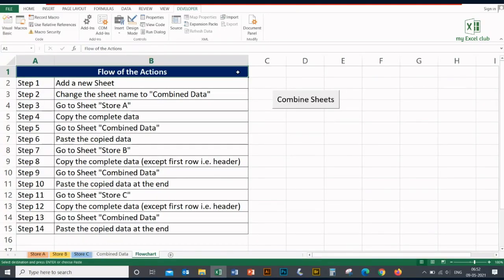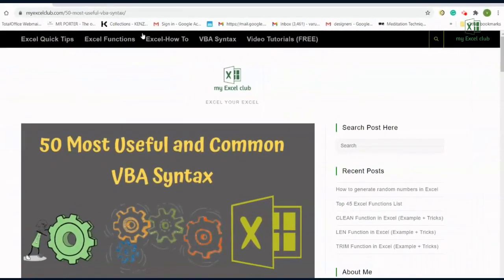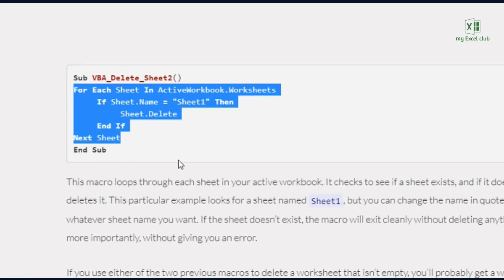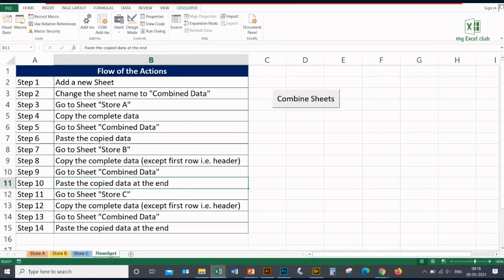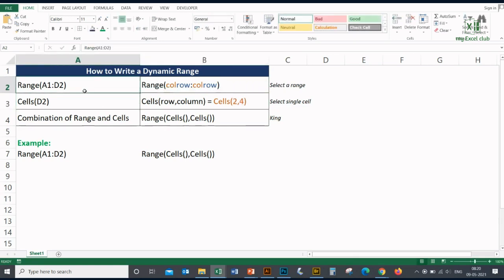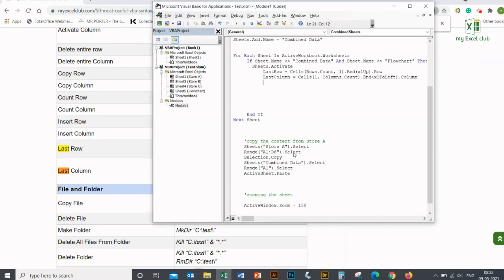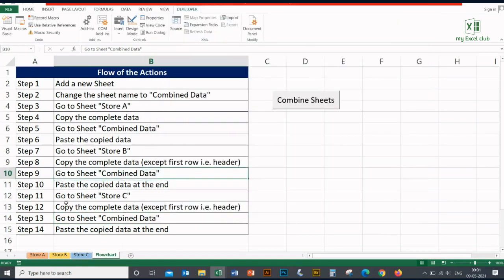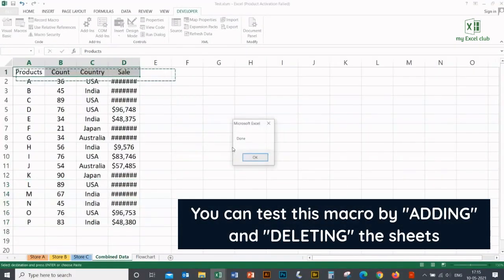VBA Tutorials - Chapter 3 - Customize Your Macro in Excel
There are in total 4 chapters in my VBA tutorials. Each chapter is of less than 15 minutes. By the end of these classes, I guarantee you that you would be able to build your own macro and can automate all the manual routine jobs in excel.

Happy Learning!